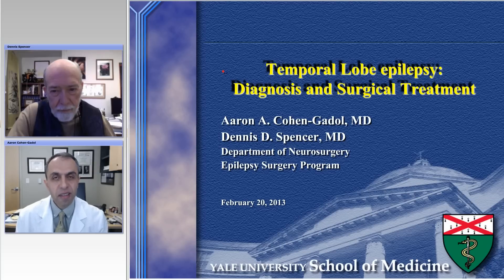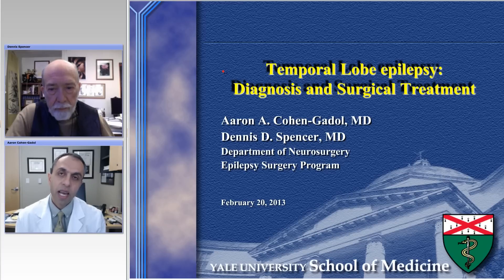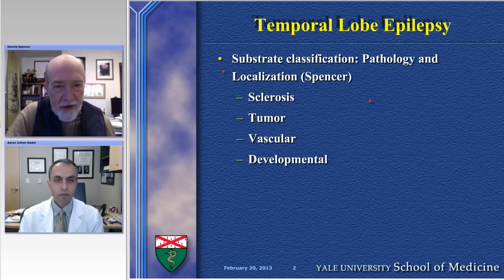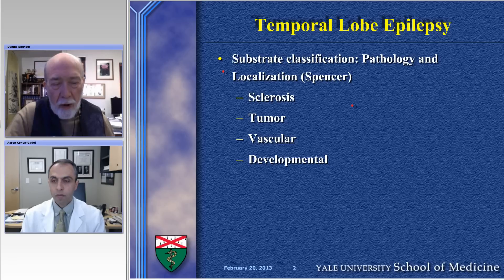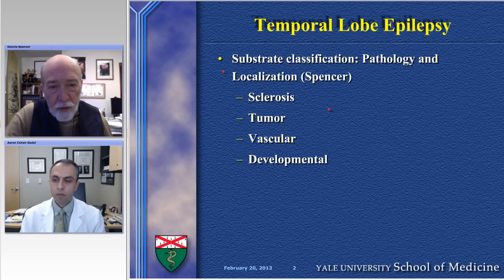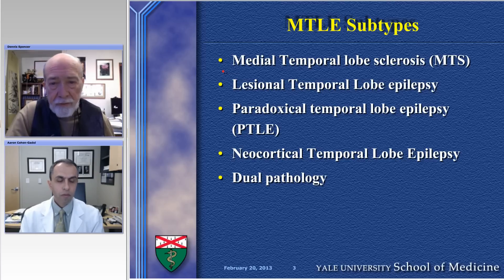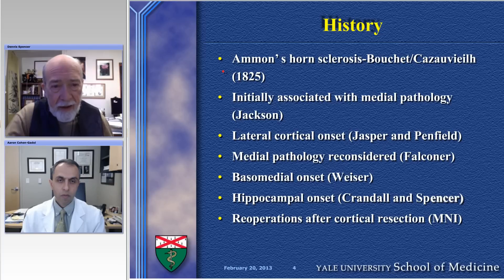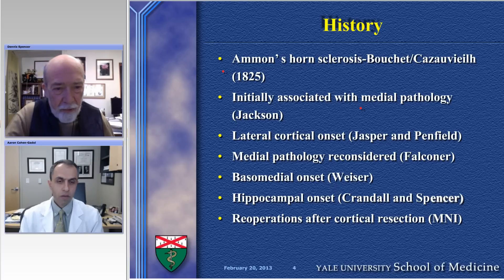Medial Temporal Lobe Epilepsy: Evaluation (Preview)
Dennis Spencer.